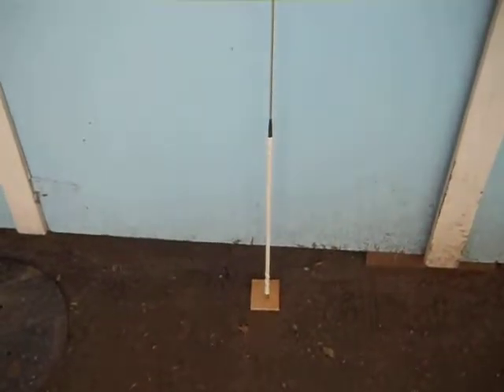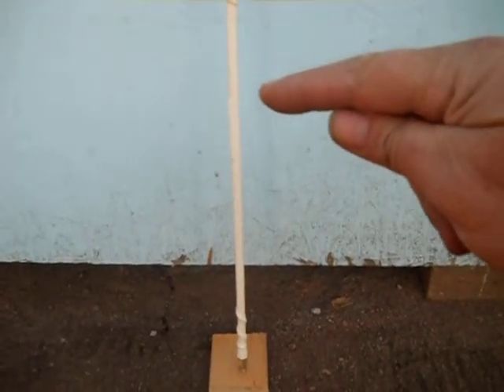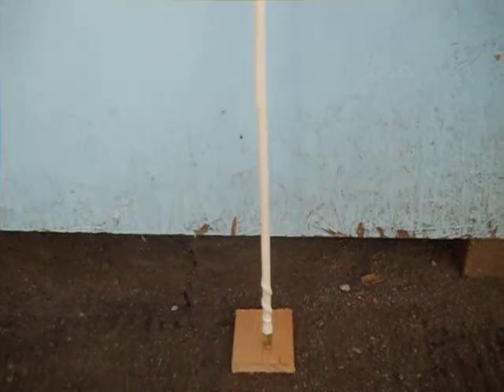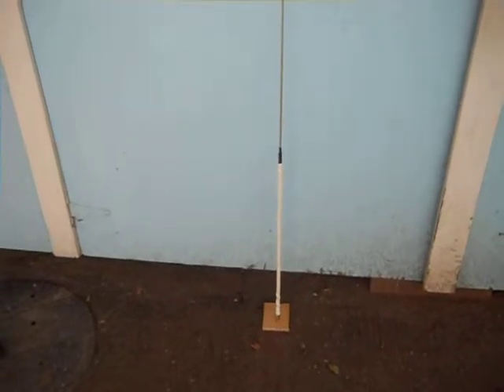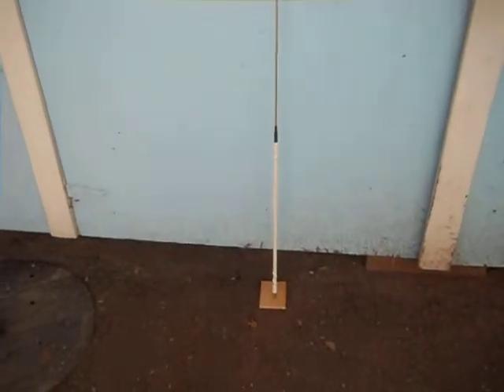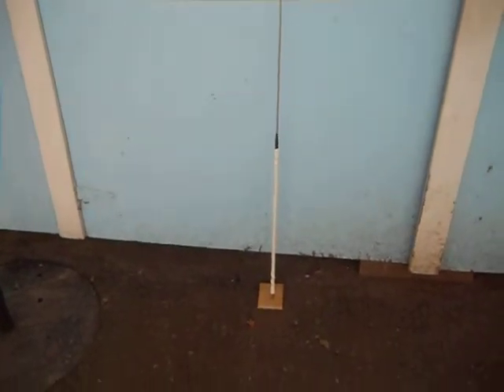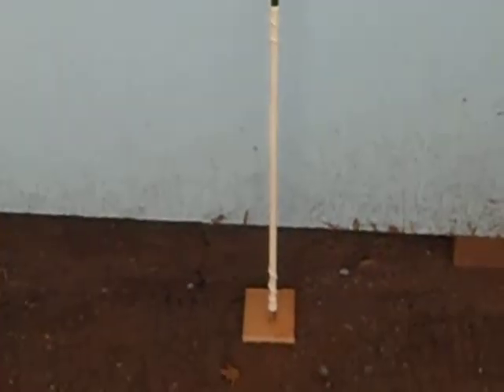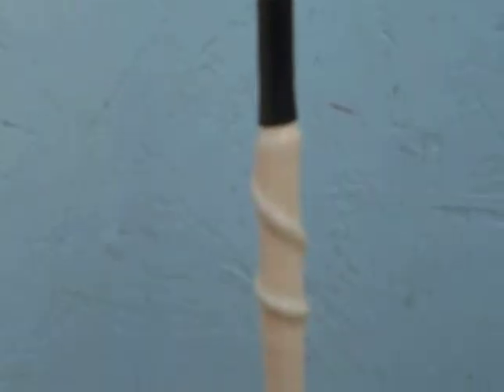BIG GIANT MOBILE ANTENNA ( 103.5 Inches Tall with 2 Foot Load Coil )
For 10 or 11 Meters